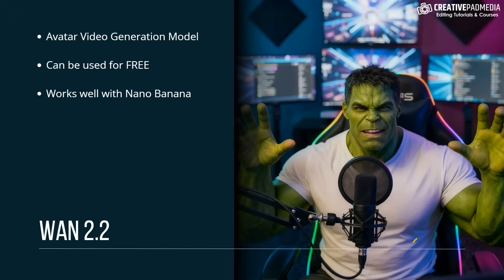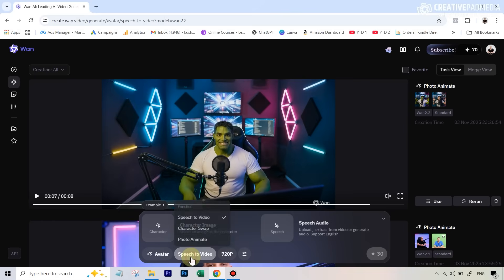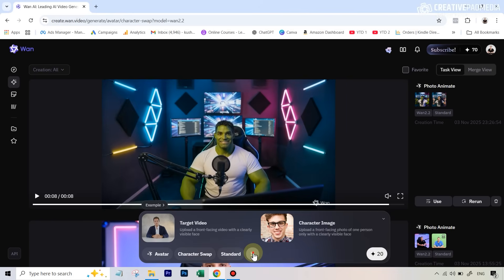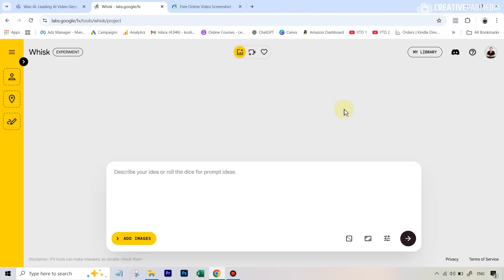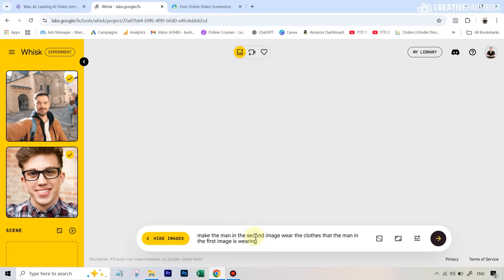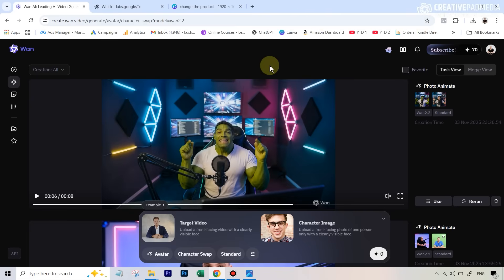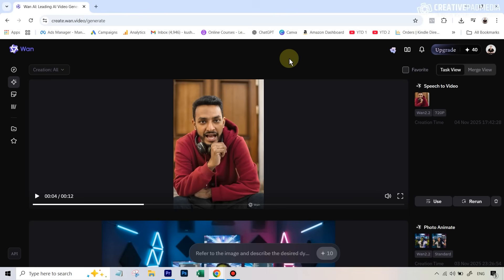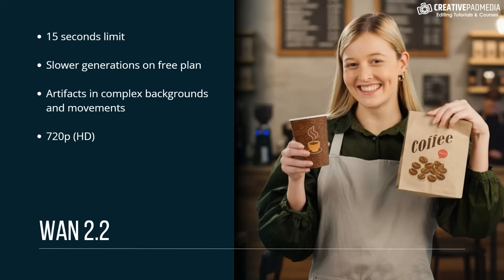WAN 2.2 (FREE) is Better Than Runway Act-2 (PAID). 7 Examples!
In this tutorial we will be taking a deep dive into Wan 2.2, which is an avatar video genenration model, which can be used for free. With the help of different examples, we will be looking at its different featues, mainly the Photo Animate feature, which allows you to copy over the gestures, audio and movements from an existing video to a static image. We'll also be looking at the Character Swap features, which allows you to swap a person in an existing video. We'll also be seeing how Nano Banana can help us achieve the final outcome along with WAN 2.2.

Higgsfield AI to use Seedream 4.0 (allows NSFW and uncensored content)